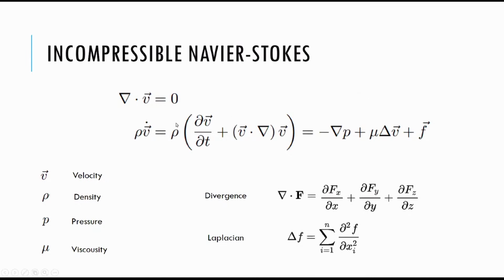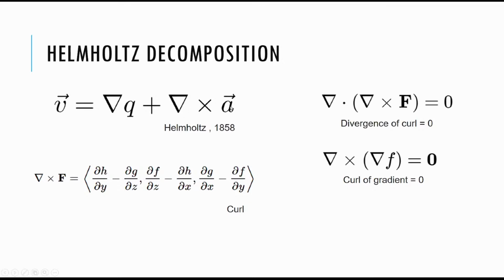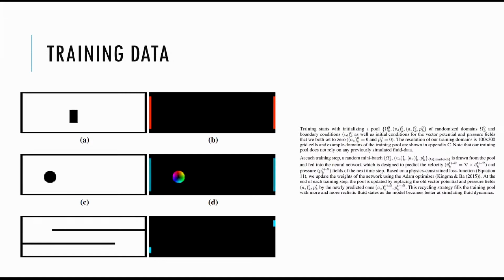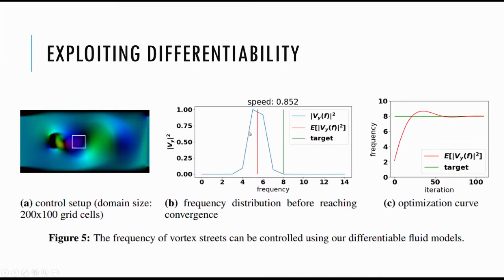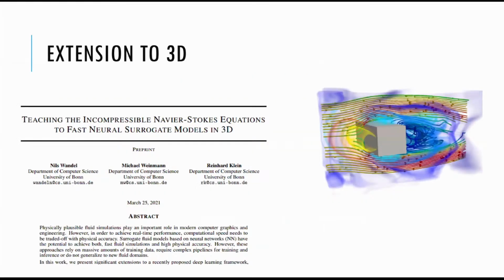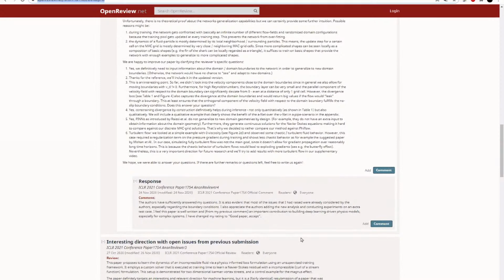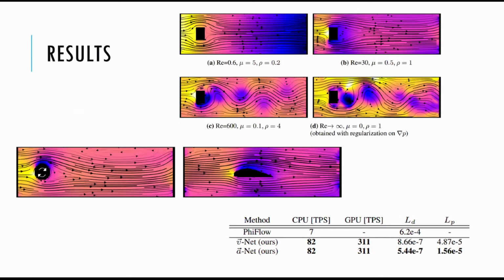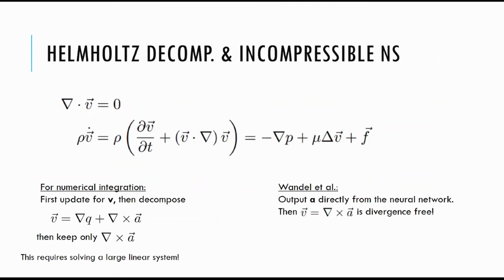ML@HZG episode 25, "Fluid Fluency"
The Navier Stokes equations provide the foundation for much of fluid dynamics, and ultimately for models of the atmosphere and ocean. Wandel et al. describe a technique for solving the incompressible 2D NS equations using machine learning that combines important ideas from previous seminars and a number of remarkable new innovations. Like Physics Informed Neural Networks (PINNs, episode 1), this approach can be learned directly from the equations themselves, without requiring any numerical integrations as training data.

Unlike PINNs, this new approach can also be applied to new initial conditions after training. We will discuss the mathematical tricks went into go into its construction, consider its advantages and disadvantages, and review some of the spectacular fluid dynamics it can produce, including some challenging examples at high Reynolds numbers.